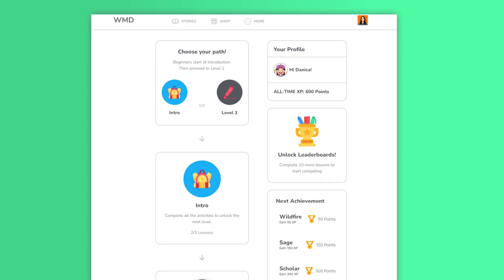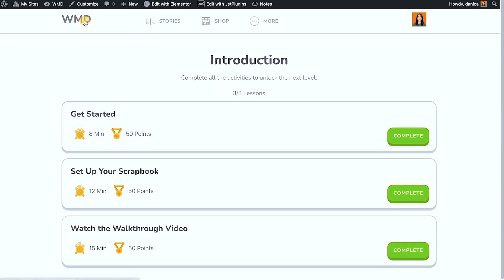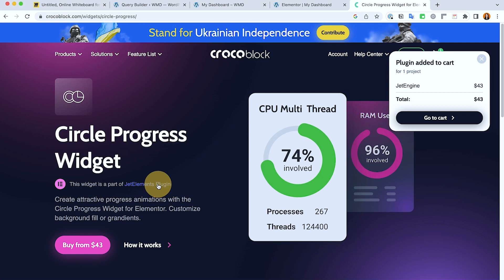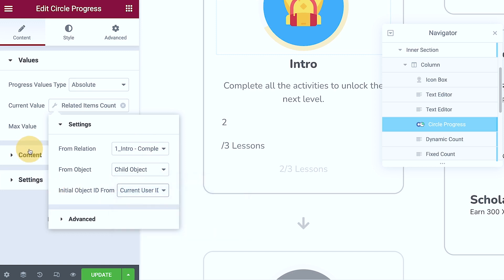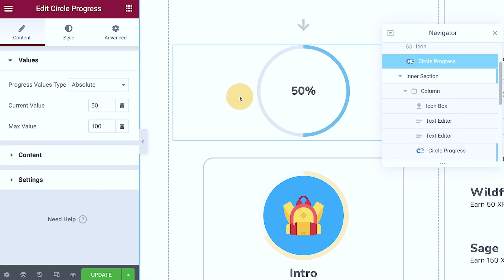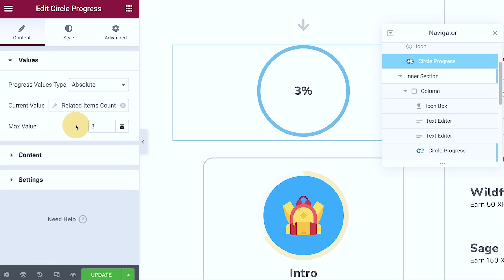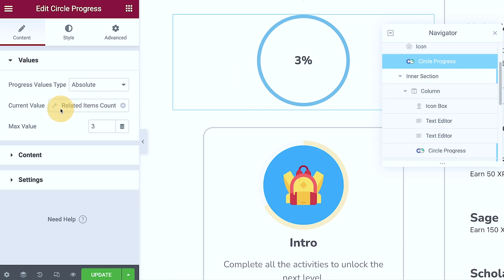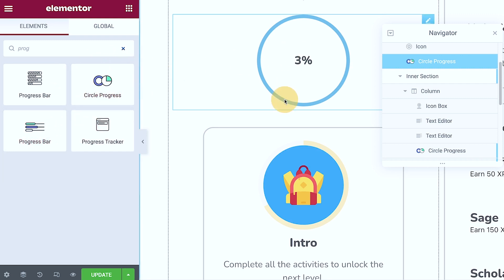How to Set Up Circle Progress Bar in WordPress Dashboard with Jet Engine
In this tutorial, Danica walks you through setting up a circle progress bar in your WordPress dashboard to track student progress, using Jet Engine. You'll learn how to create a dynamic progress bar that updates based on completed lessons.

What You’ll Learn:

• How to set up the circle progress bar widget in Elementor
• Making the progress bar dynamic based on lesson completion
• How to adjust the progress bar styling and settings
• Manually setting the maximum value for your progress bar
• Troubleshooting common issues with Jet Engine's dynamic values

⏱️ Timestamps:
0:00 – Introduction: Setting up the circle progress bar in WordPress
1:00 – Elementor Setup: Using Jet Engine’s circle progress widget
2:30 – Configuring the progress value with dynamic item count
4:00 – Styling the progress bar and customizing the look

Got questions?